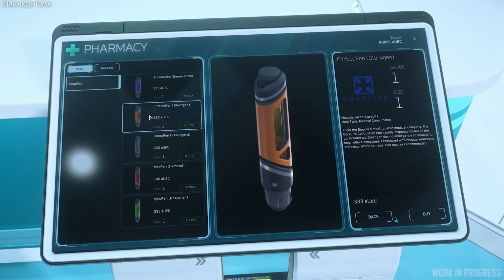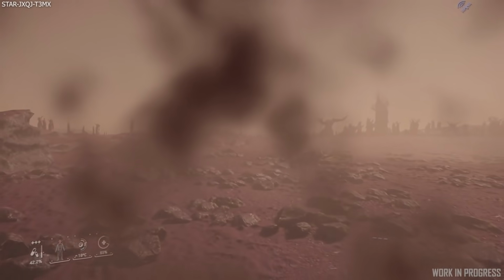Evocati Has BEGUN, 3.15 DETAILS - Star Citizen 3.15 Leaks | Evocati Patch Notes & More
-Alpha 3.15 just went to the PTU for the Evocati last night, but it was only up for a few hours. Here are the patch notes for the initial Star Citizen 3.15 build.
There is a lot to go through with some pretty juicy snippets!

-Pedro Macedo Camacho
-Geoff Zanelli